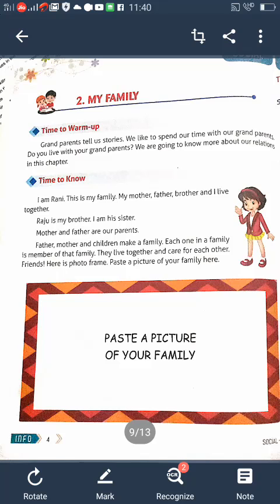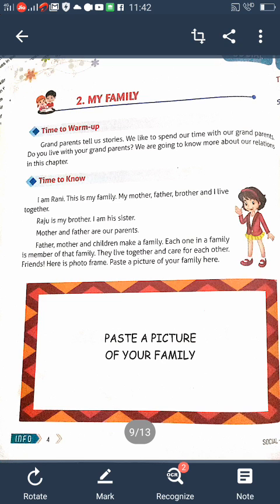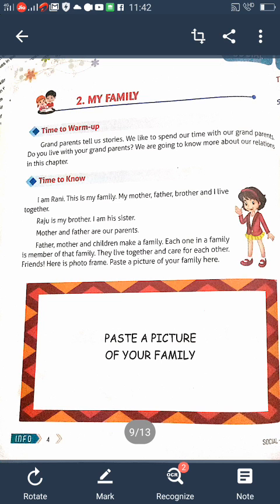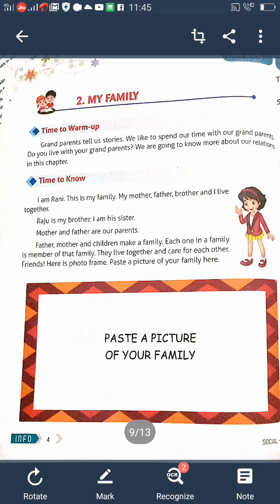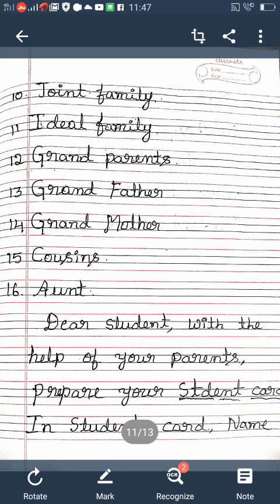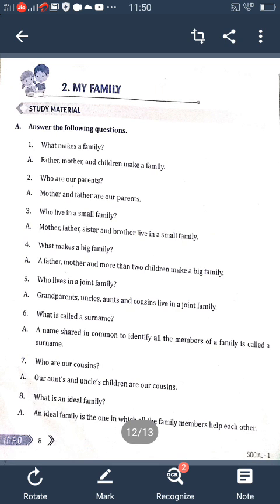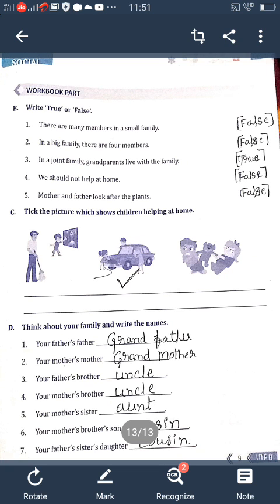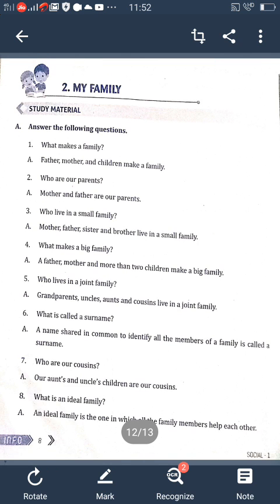1st ICSE Social Revison